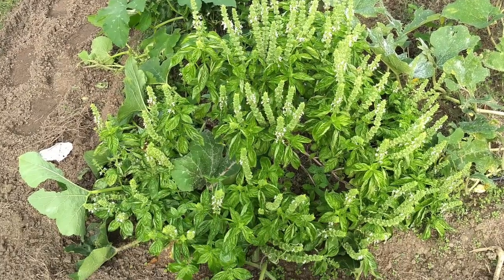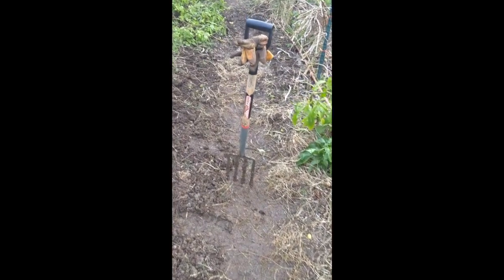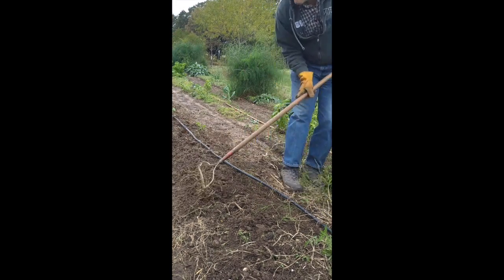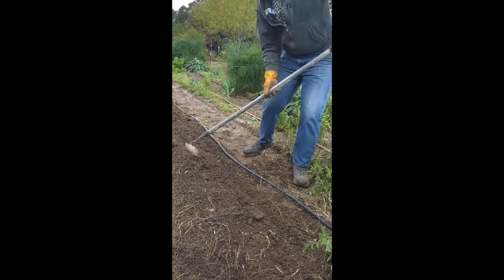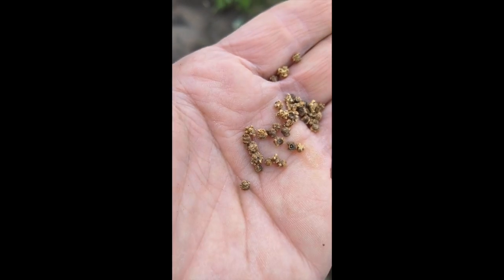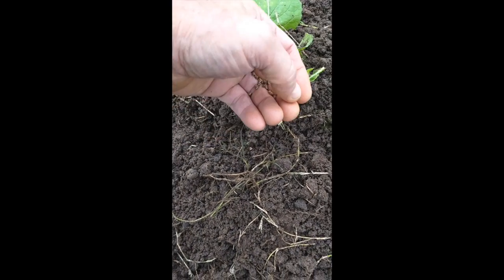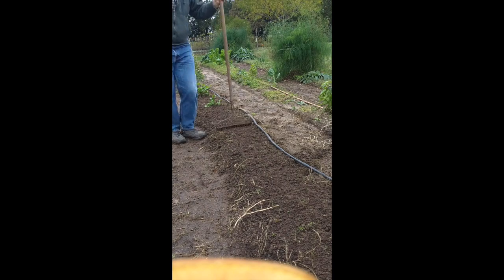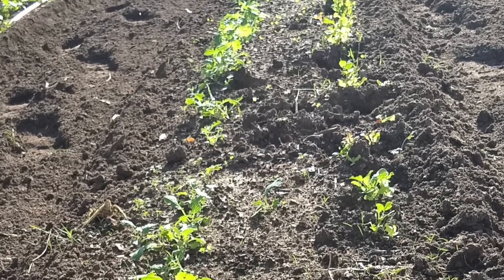2018 Fall Garden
This video is about updating the garden for Fall / winter production.